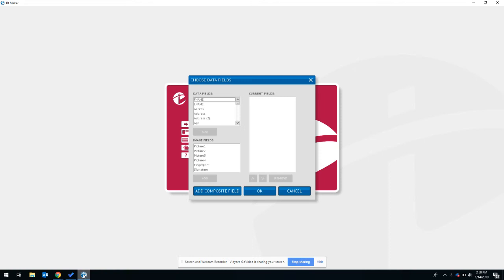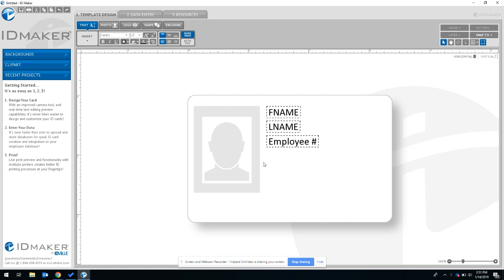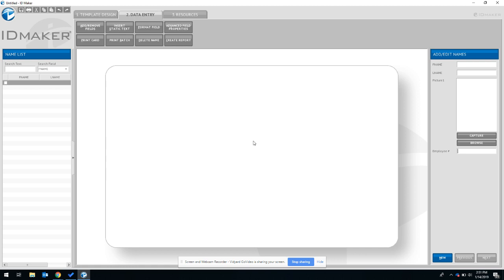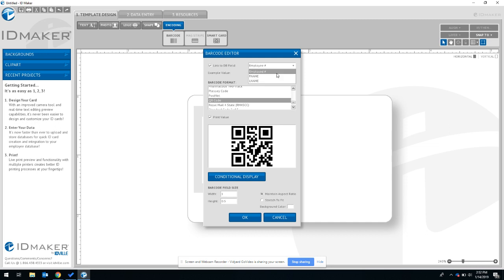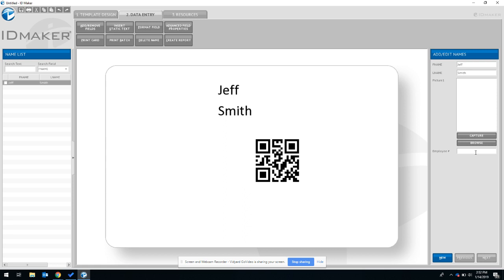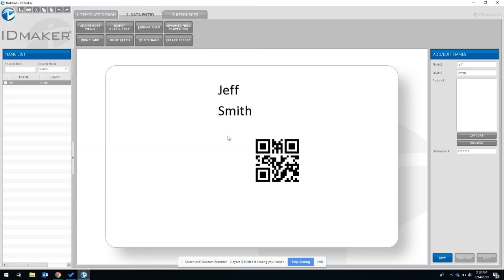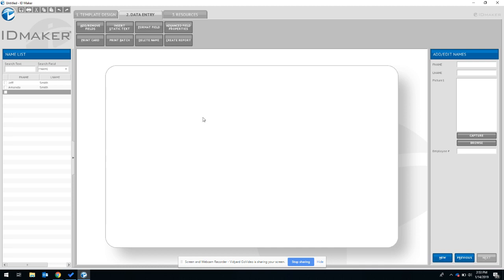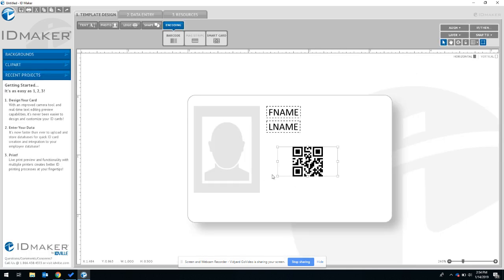ID Maker 3.0 Tutorial - How to Encode a QR Code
In this video you'll learn how to encode data onto a QR code using ID Maker 3.0 card design software.

QR codes are a great way to quickly share or communicate data among systems and people. They are commonly used for marketing purposes, location tracking and more. The main downside is that they do not offer any security as any smartphone camera can read what's encoded on the QR code, but that's what makes them so user friendly.